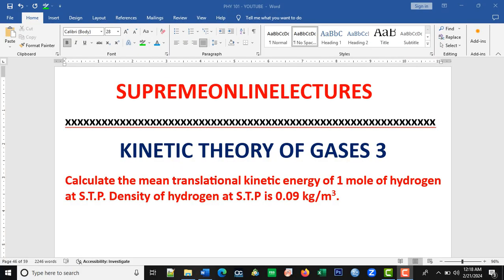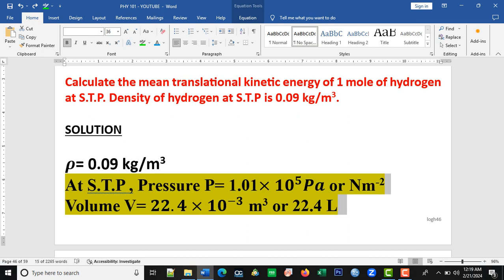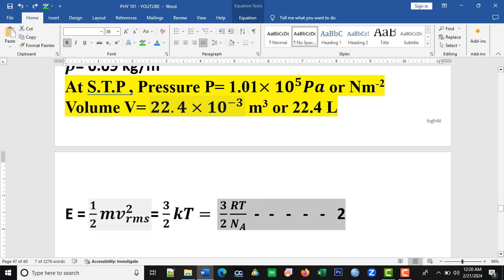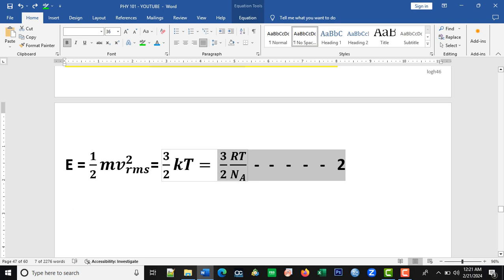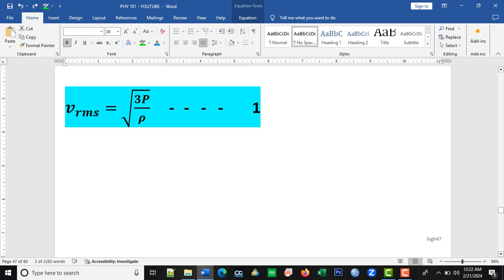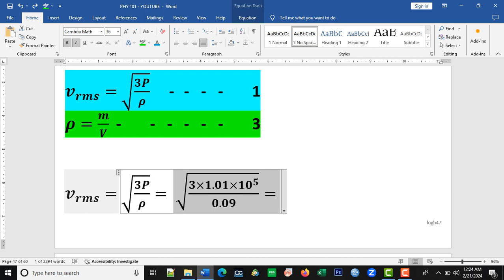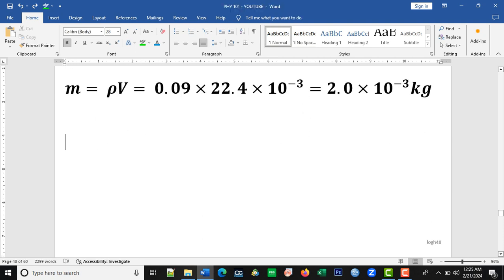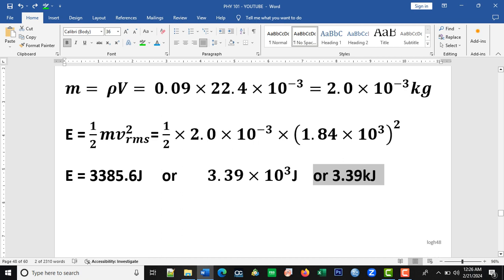Kinetic theory of gases 3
Kinetic theory of gases, root mean square speed, root mean square velocity, gas laws, boyles law, charles law, pressure law, pressure law, absolute temperature, idealgasequation, standard temperature and pressure , mokecular speed, molecular velocity, kinetic energy, translational kinetic energy,